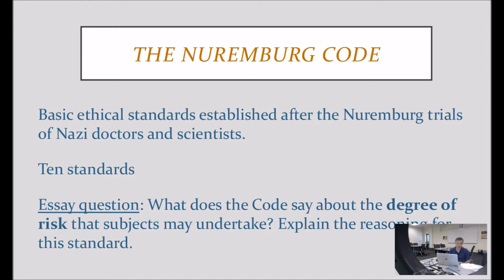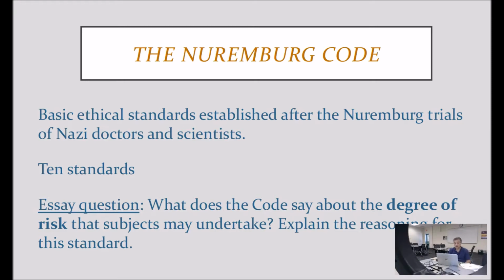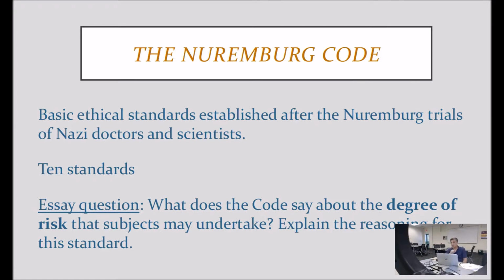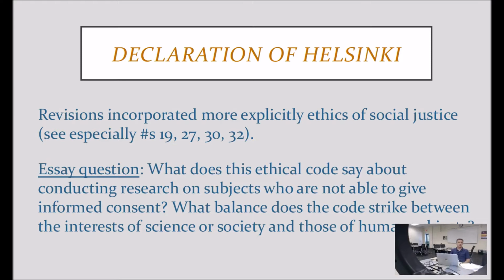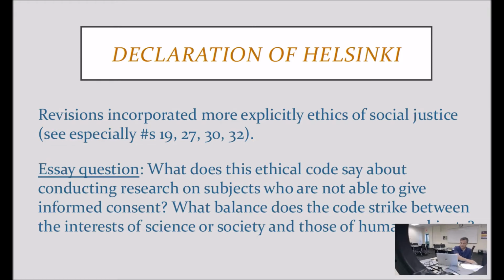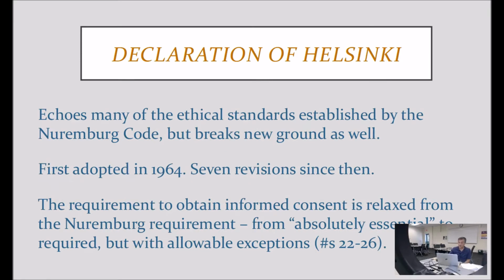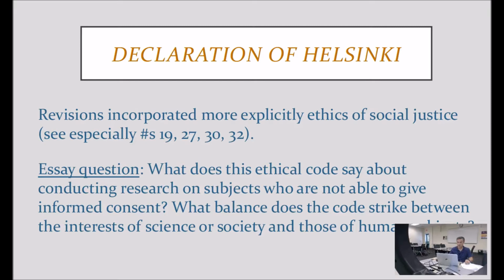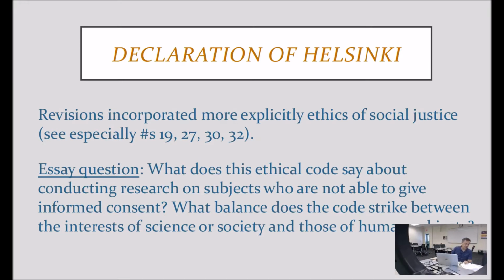Bioethics: Human Research - Primary Readings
Philosophy | Teaching | Seminars | Honors

We examine four primary sources on the topic of Human Research, which is covered in Chapter 6 of Vaughan's Bioethics text, 3rd edition (Oxford 2017):
• the Nuremburg Code
• the Declaration of Helsinki
• the Final Report: Human Radiation Experiments
• "The Ethics of Clinical Research in the Third World," Marcia Angell
Developments over the 20th century in the aftermath of World War II and the horrors perpetrated by Nazi doctors and scientists on prisoners resulted in an articulation of ethical codes for human experimentation that made the principle of informed consent preeminent. While this was relativized by later codes like the Declaration of Helsinki to accommodate research on human subjects who are unable to give their direct consent, this principle was an important qualification to any utilitarian calculation of the overall benefits to scientific knowledge or social welfare.
     Nevertheless, those who exercise power in these relationships - individuals with specialized education and from developed nations - have been deemed to cross ethical boundaries like the respect for all persons when it comes to experimentation on vulnerable populations. Marcia Angell challenges the justification by such researchers that Third World populations had no effective treatments according to their "local standard of care" as a misuse of the ethical requirement to provide the *best* standard of care for any control group in a randomized clinical trial.